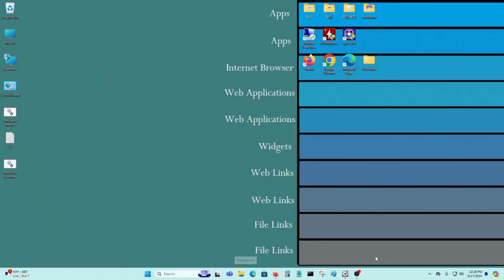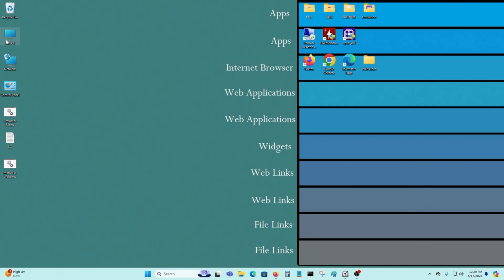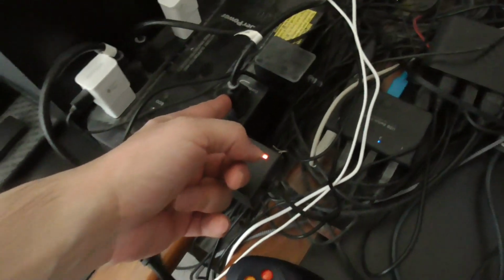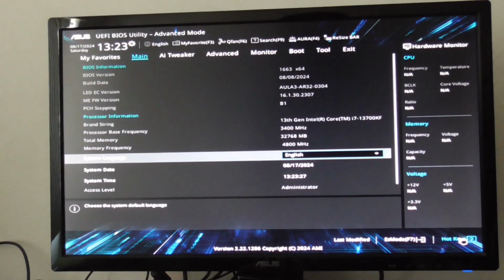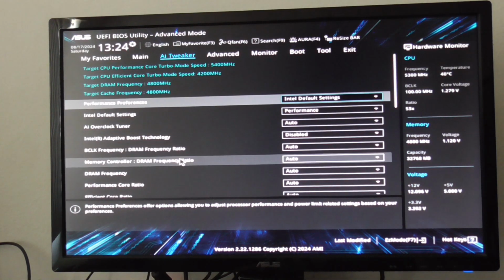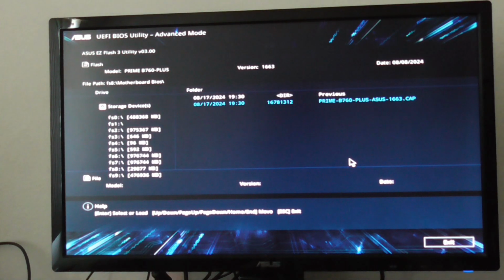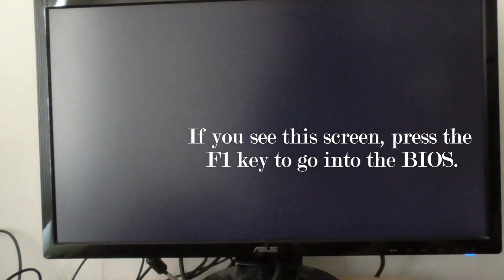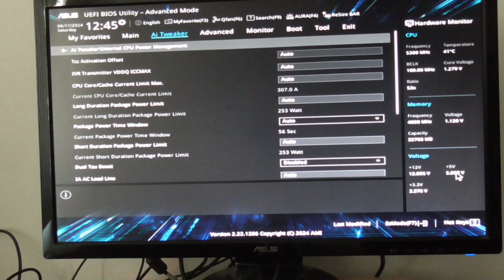Asus Prime B760-Plus Motherboard BIOS Update 1663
[Synopsis]

In this video, I show you how to update the BIOS to the latest version on a Asus Prime B760-Plus motherboard. It is recommended by the this motherboard manufacturer, and Intel that you update your BIOS to the latest version if you have a 13th or 14th Generation Intel Core Processor.

Before you update your bios, make sure you remember the previous settings for your motherboard, because everything will erased and setback to default settings.

Please don't turn the computer off, restart the computer during the firmware(bios) update, or you will have a very expensive paper weight. In other words, the computer will not boot up. If there is a power outage, or brown out, this could also brick your computer. Repairing a bricked computer may require you to de solder or remove the old BIOS chip on your motherboard and put in a new one. You need to find a BIOS chip that is the same as your motherboard model. If you cannot find the BIOS chip then you just have to replace the whole motherboard, so it is highly recommended that you use a UPS(Uninterrupted Power Supply) when performing a firmware update.

It is always recommended that you update your motherboard's bios to the latest version for a number of reasons. You can get added features, like added CPU support, or in this case a fix in the microcode for Intel 13th and 14th generation processors. A CPU microcode is an algorithm, which makes the processor behave in a certain way. For example, the microcode will force your CPU to utilize more power when its that power for more demanding applications. When you aren't using a lot of programs, the microcode will utilize less CPU power.  CPUs have a turbo feature, and this increases the frequency of your processor to provide addition power for more demanding applications for 56 seconds or less. This does cause your CPU/Processor to heat up.

Intel Adaptive Boost Technology is a feature that is enabled on 11th, 12th, 13th, and 14th Gen Intel processors. This feature forces your CPU to operate beyond turbo frequencies, and this can cause your CPU to heat up to the maximum temperature. The algorithm in your CPU will prevent it from going beyond 100 °C or 212 °F then it forces your CPU to decrease the frequency. This is called throttling down. Forcing a processor to operate at such high temperatures can shorten the life of the processor. Intel microcode update with this BIOS update could migrate the risks of damage and shortening the lifespan of your processor.

Back in the 1990s, Cyrix used the same trick of giving a boost to their processors. Their CPUs lacked CPU cache, which speeds up your processor by allowing it to access more data with less errors. CPU cache is expensive, and Cyrix wanted to sell cheap budget processors. Back in the day Cyrix cpus were notorious of having heating issues. This caused Cyrix cpus to fail prematurely, because of Cyrix aggressively overclocking their CPUs. If you overclock a CPU, you must increase the voltage as well as the frequency. The problem Intel was having with their 13th and 14th Gen CPUs was the over voltage issue.

I think Intel is using the same cheap tricks by tweaking their microcode algorithm to aggressively increase the frequency to get better performance. They had to backtrack, because many people were having issues with 13th and 14th gen processors. Another way CPU manufacturers could improve the performance of their semiconductor chips is by getting smaller nodes. For example, from 20nm(nanometers) to 14 nm, this will CPU makers fit more transistors in the same CPU die. Smaller transistors also run cooler than larger transistors, because it requires less energy. Intel's 13th and 14th Gen processors use the 10nm node, while AMD's latest processors use the 5nm node. Therefore, AMD processors run cooler and are power efficient compared to Intel processors. AMD 5nm chips use less energy as well, so they are more power efficient. This is why you have AMD mini PCs, which are as small as SBCs(Single Board Computers). Intel also has mini PCs which utilize the i5-12450H processor 10nm, but from what I heard they get very hot. On the other hand, Ryzen 9 8945HS uses the 4nm processor, so as a mini-PC it runs cooler. It has more transistors than the I5-12450H, so it is more powerful as well.
[Links]